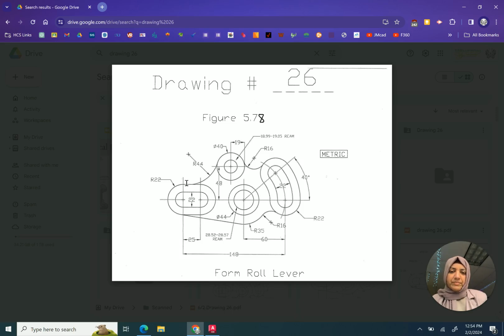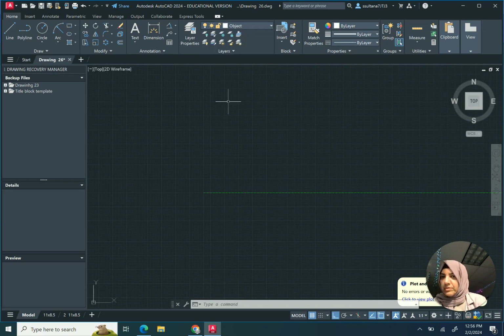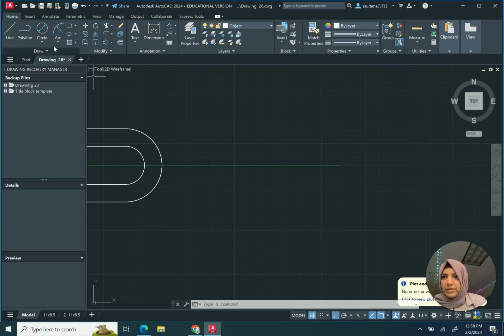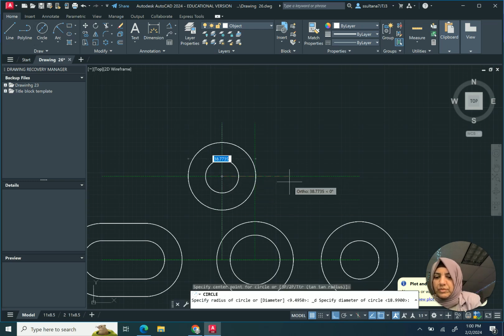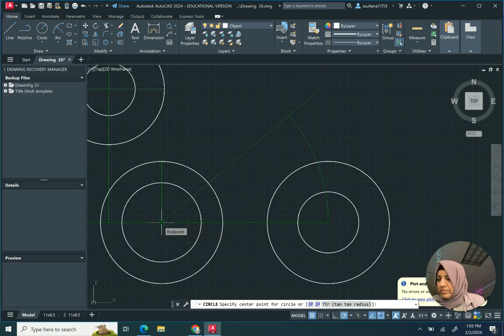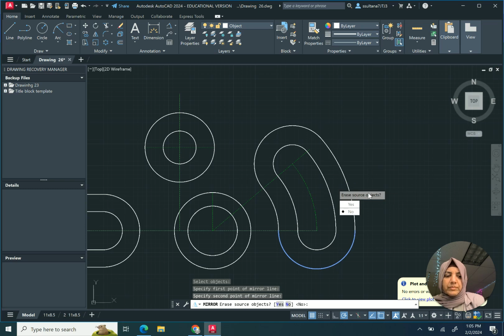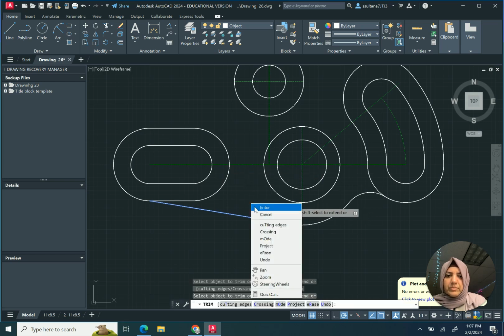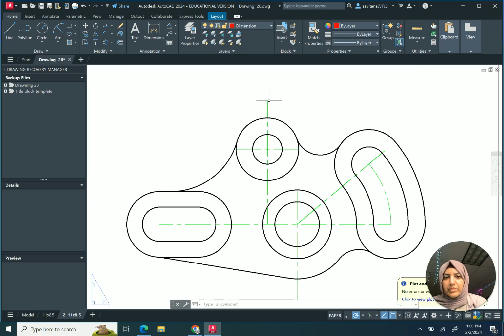Drawing 26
autoCAD practice drawing 26: Circles, arcs, offset, snap settings, polar tracking, ...